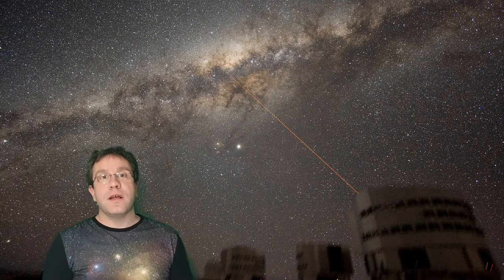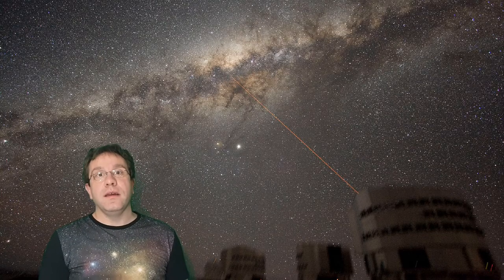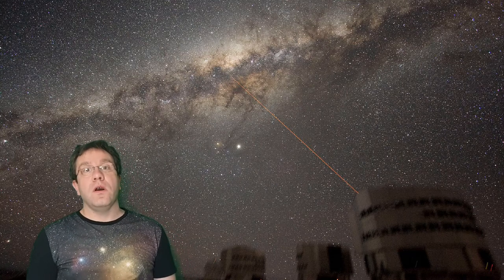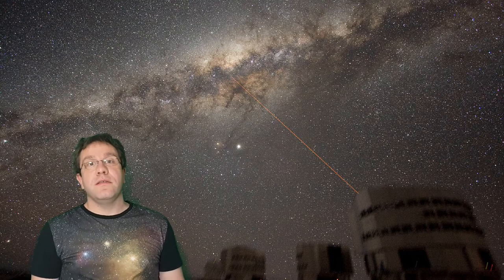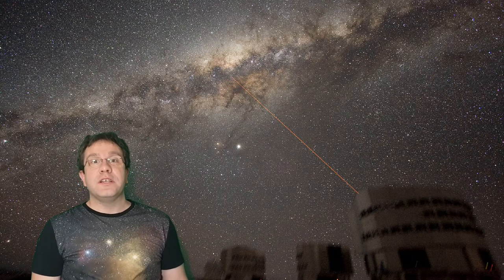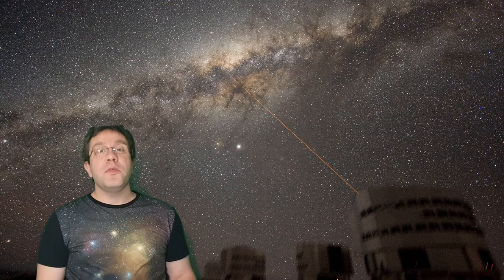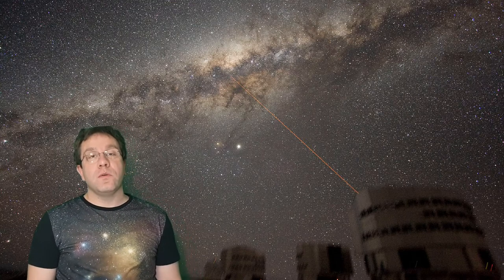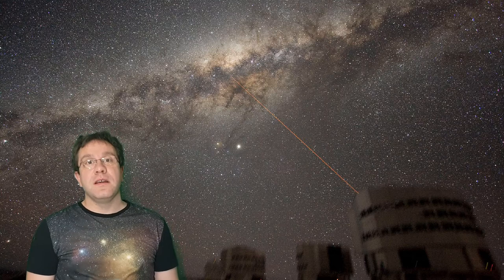How big is the Milky Way?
A question from curious kid Nidhi, who asks 'How big is the Milky Way?'

Background images:

1. The Milky Way over the European Southern Observatory
Author: ESO/Y. Beletsky

2. An artist's impression of the Milky Way
Author: Nick Risinger
Licensing: public domain

3. The Whirlpool Galaxy (Messier 51)
Author: NASA and the European Space Agency
Licensing: public domain